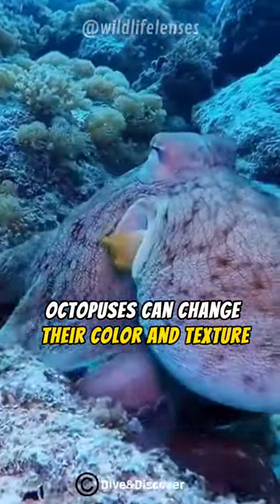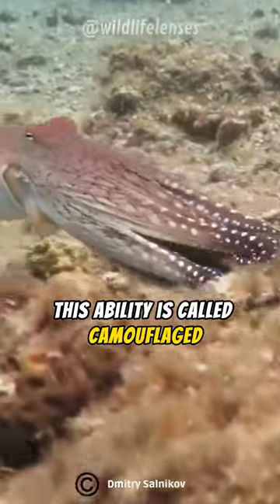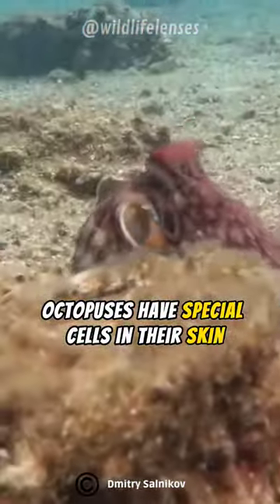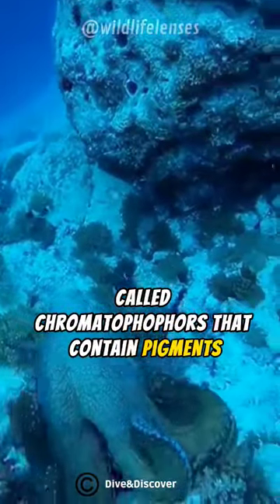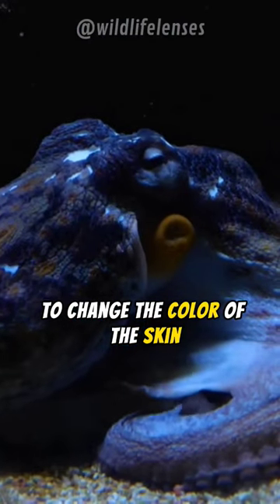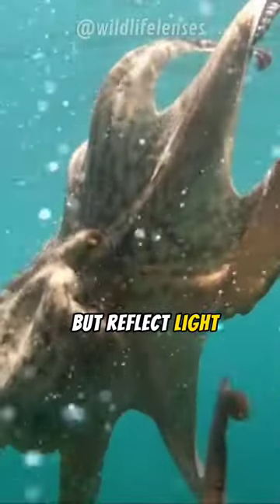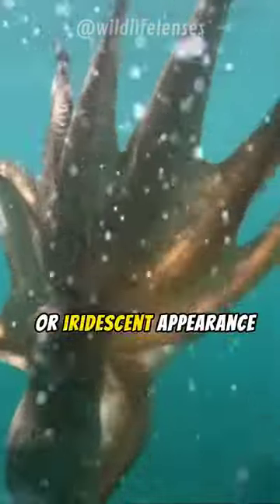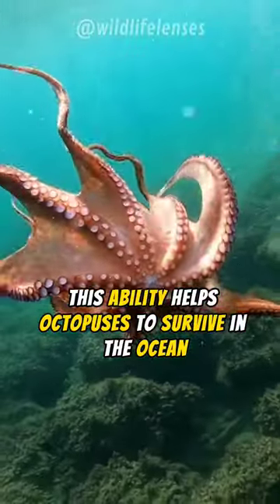Octopus Camouflage | Changing Color and Texture to Survive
Octopuses are masters of disguise. They can change their color and texture to blend in with their surroundings, making them virtually invisible to predators. In this video, we'll explore the science of octopus camouflage and learn how these amazing creatures use it to survive in the ocean.

We'll start by taking a look at the different cells that octopuses use to change color. We'll then discuss how octopuses control the size and shape of these cells to create different patterns and textures. Finally, we'll see how octopuses use camouflage to avoid predators and catch prey.

octopus camouflage
octopus color change
octopus texture change
octopus survival
ocean predators
cephalopods
camouflage
mimicry
crypsis